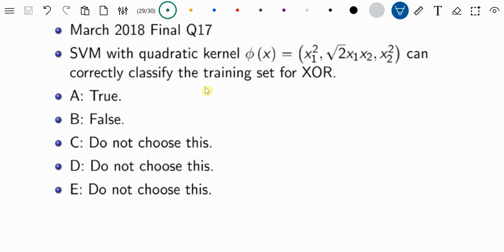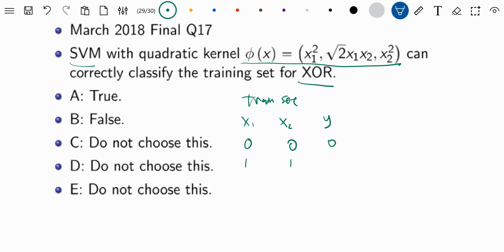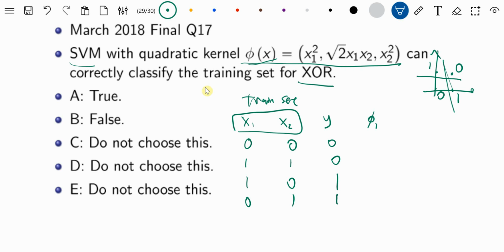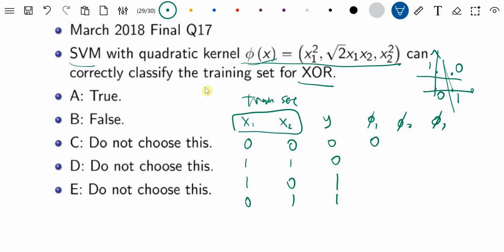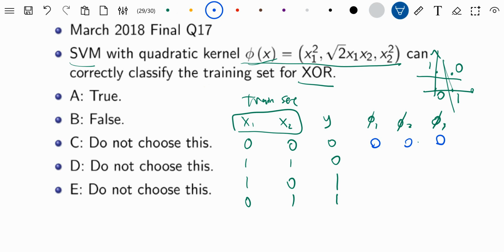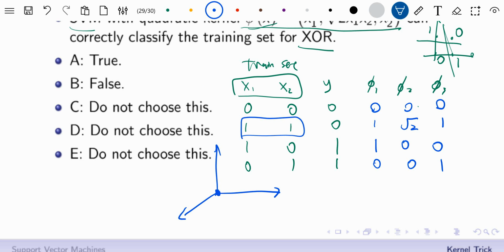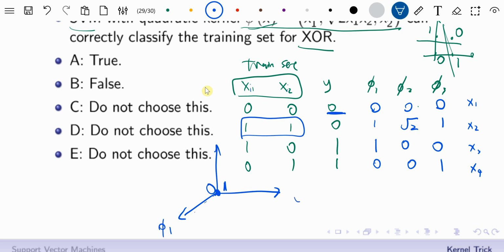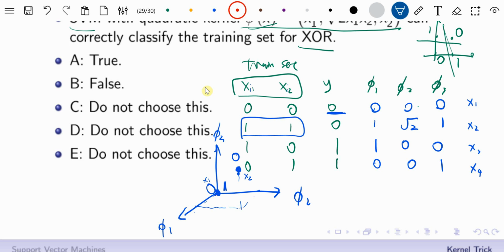CS540 Lecture 5 Kernel SVM XOR Example